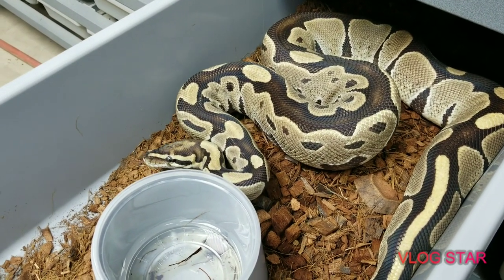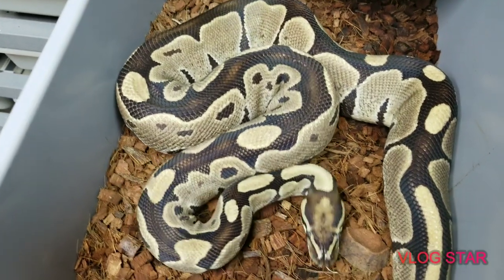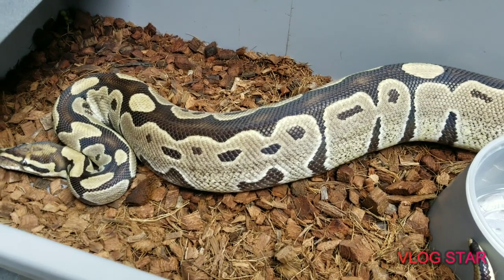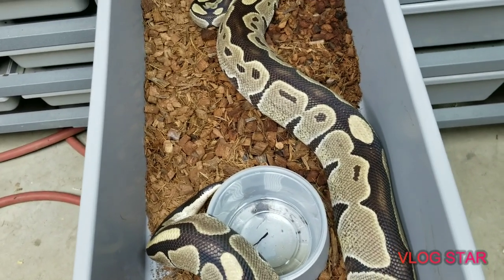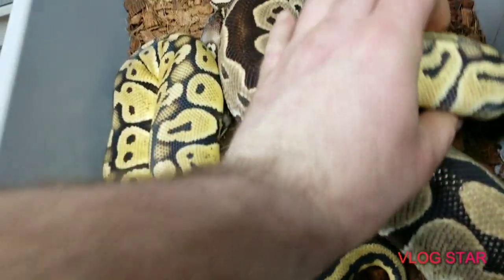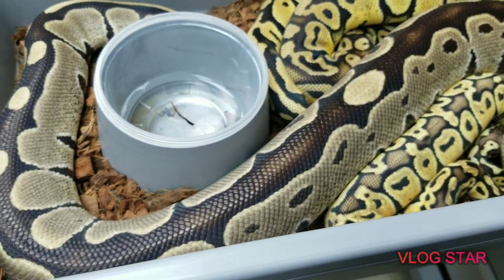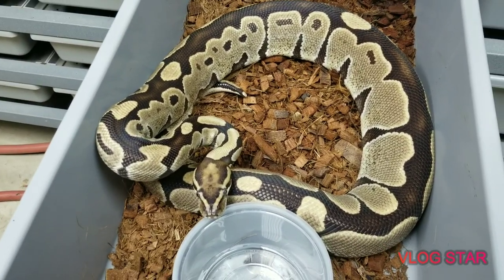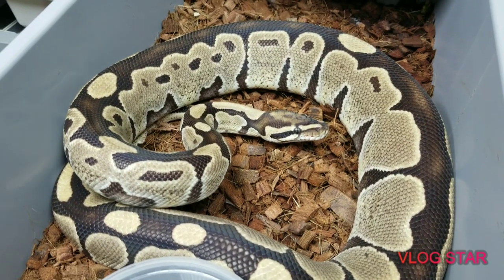Picked up a mystery ball python